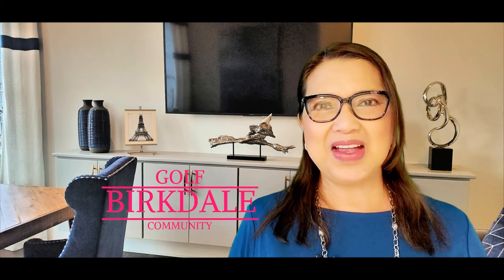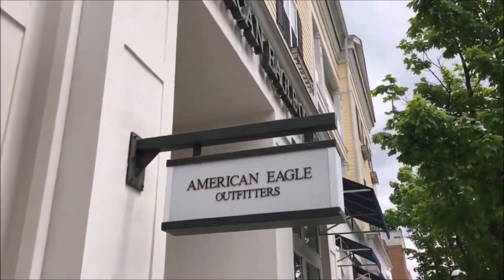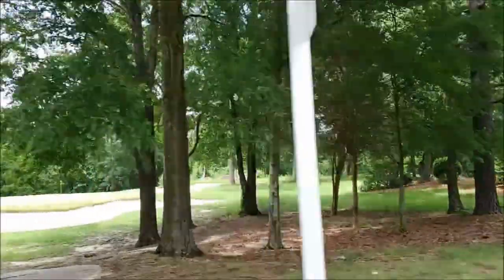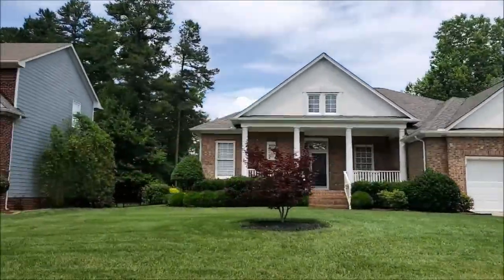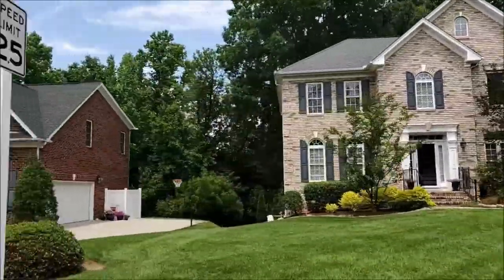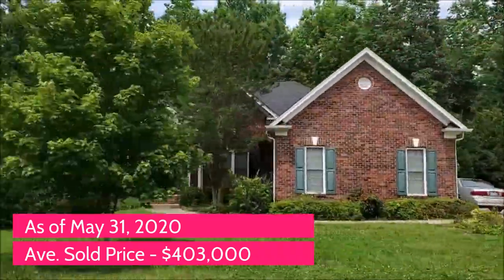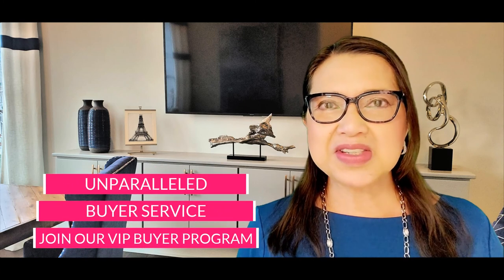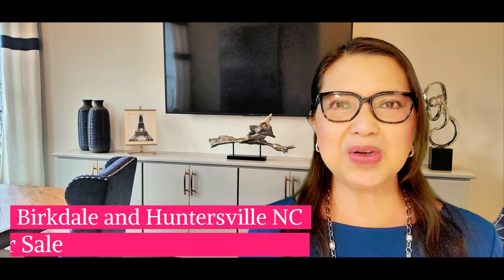Birkdale Golf, Sought After Neighborhood in Huntersville NC | Real Estate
Birkdale Golf Community is a master-planned community in Huntersville, North Carolina.

Its main entrance is located off Birkdale Commons Parkway, south of Sam Furr Road. Birkdale is approximately 17 miles North of Uptown Charlotte off Exit 25 on I-77. Much of the community is within walking distance of Birkdale Village, an urban mixed-use community with a vast array of retail stores, restaurants, bars, a movie theater, apartments and big stores like American Eagle, GAP, Barnes & Noble and many more.

This wonderful neighborhood of about 725 homes boasts great amenities such as a clubhouse, pool, playground, tennis courts, basketball court, sand volleyball court, walking trails and sports field. Birkdale has an active Facebook page for residents managed by the HOA, so all community activities are announced such as special events at Birkdale’s amenities, holiday events, lost and found, local school updates and community rule awareness.

The main attraction in Birkdale is the golf course. Birkdale’s 18-hole Arnold Palmer designed signature championship course is located on 200 acres of rolling terrain carved between tall pine trees and streams. It has been voted the “Best New Golf Course in North Carolina”, one of the “Top Five Public Courses in the State” and Charlotte’s “Best Public Course”. Golfers enjoy the Birkdale Golf Club and nearby restaurants. The Birkdale Golf community surrounds the well-manicured golf course. Birkdale residents love the mile-long sidewalks for quiet evening strolls while enjoying the beautiful golf course scenery and the tree-lined streets.
Home buyers have plenty of options for the type of homes. Home builders started in Birkdale in the late 1990’s. Most of the homes are in great shape and have been updated by homeowners through the years. Most homes in Birkdale are the traditional Southern-style brick homes. Some are mixed with decorative stone in the front. Floor plans vary from 3-bedroom up to 6-bedroom, and square footage from 1,800 to over 5,000 sq. ft. Residents of Birkdale Golf community take pride in their homes by maintaining the exterior, keeping up their lovely landscaping and adhering to HOA rules and regulations. These factors along with that famous saying in real estate – location, location, location – make Birkdale the most sought-after neighborhood in Huntersville, North Carolina.
Birkdale Golf is only a few minutes away from Lake Norman, the largest man-made lake in North Carolina. If you want to launch your boat or just enjoy the stunning water view of Lake Norman, drive just a few minutes west to Blythe Landing Park off Highway 73 in Huntersville. This 24-acre park has a boat launch, floating piers, a dockside café, beach (swimming not allowed), playground, picnic areas and sand volleyball courts.

Now, let’s talk about Birkdale real estate and homes for sale. As of the end of May 2020, the average home sold price in Birkdale Golf was $403,000. The maximum was $704,000, minimum was $305,000 and the median price was $374,500. For active homes, the highest listing price is $720,000 and the lowest listing price is $345,000.

If you are interested in selling your house in Birkdale Golf, we offer a great marketing plan to sell your home quickly and for top dollar. We provide a free home valuation. If you are thinking of buying a home in Birkdale Golf, we provide unparalleled service to our buyers. Join our VIP Buyer Program today. And if you are coming from out-of-state, you can request a free relocation guide and more information about Birkdale.

REALTOR®/Broker
The Ally Group Real Estate
Charlotte Buyer’s Agents | Charlotte Listing Agents
Lake Norman Buyer’s Agent | Lake Norman Listing Agents
Charlotte & Lake Norman Relocation Specialists